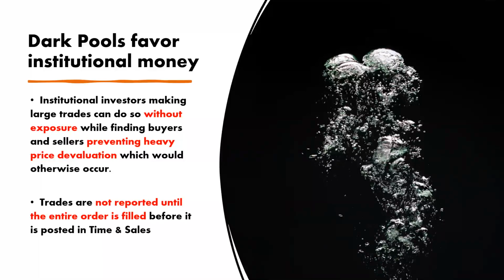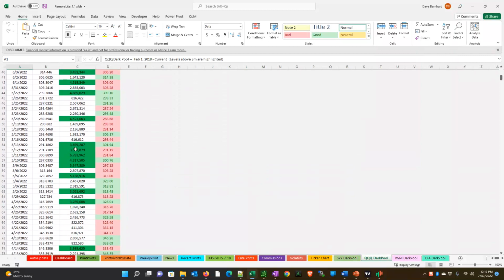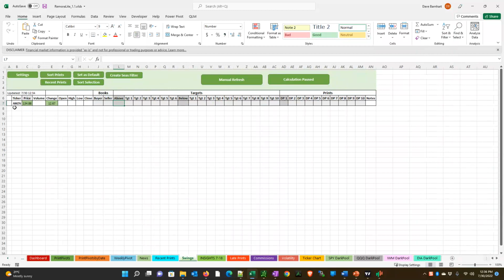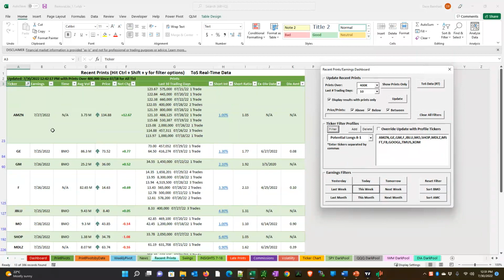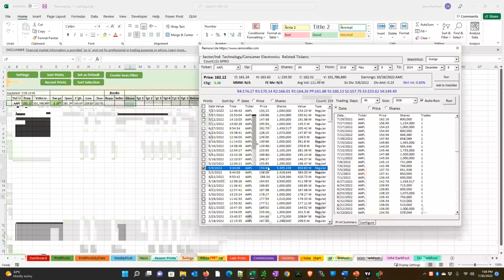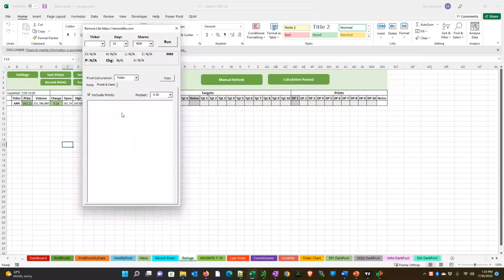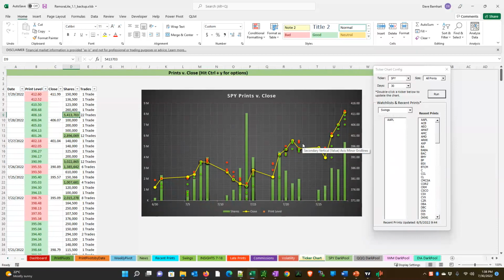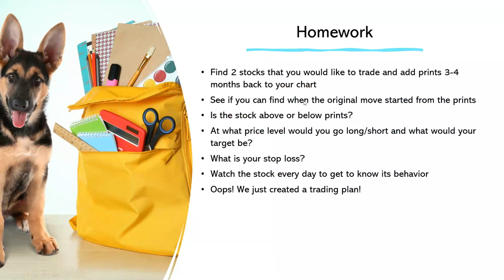Maximize Profits Understanding Dark Pool Institutional Trades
Large institutional trades are done through dark pool exchanges and retail investors are not aware until the trade is over, or, not at all if you missed in pass your time and sales window. We review some massive dark pool prints and trade setups using the Remora Lite scanner and research tools. Want to know what the latest dark pool trades are on AMC or GME or how to spot a correction? Check this out